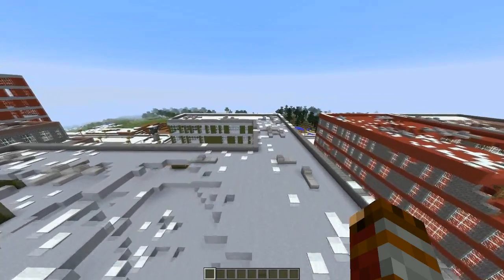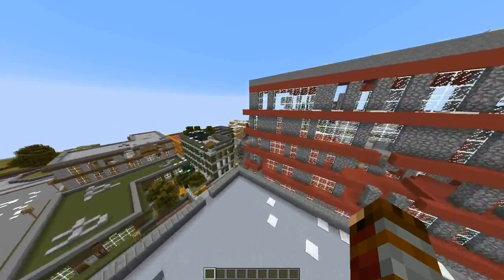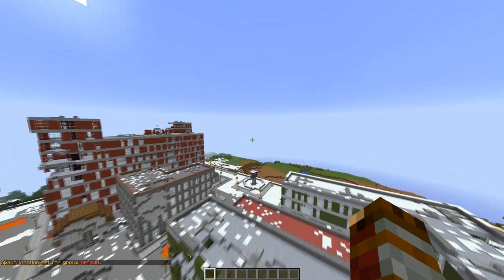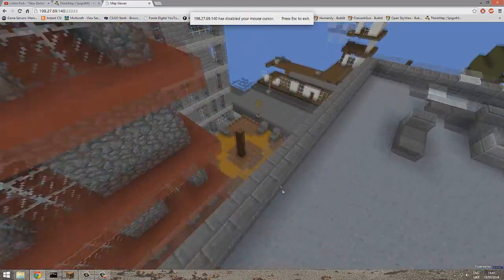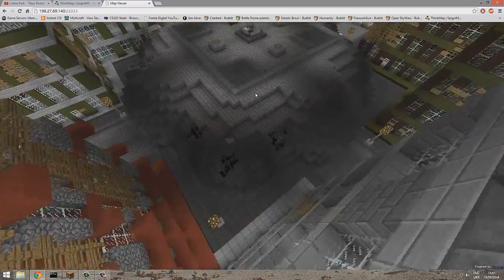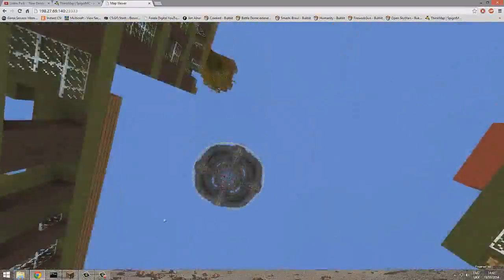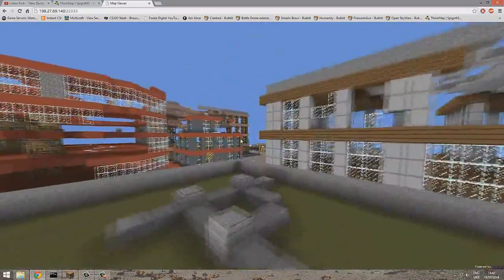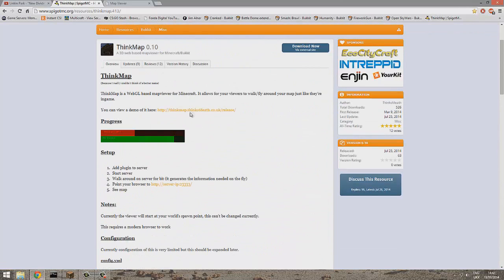Minecraft Bukkit Plugin - ThinkMap - Tutorial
Add me on Skype: LtJim007